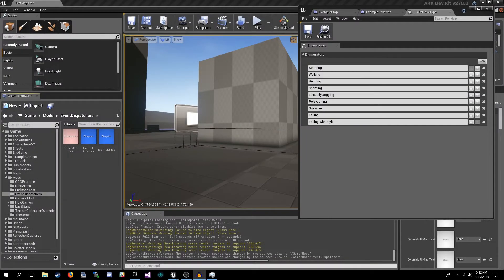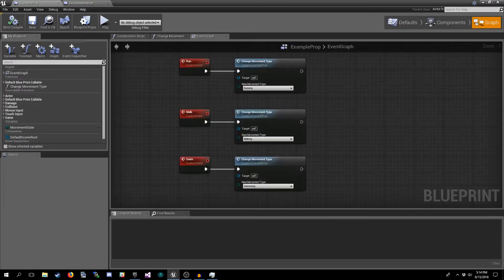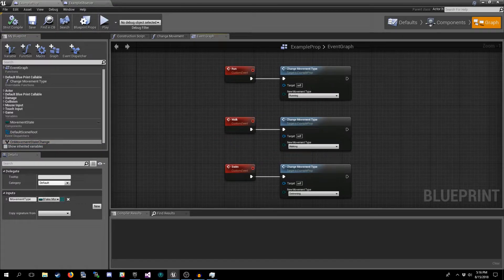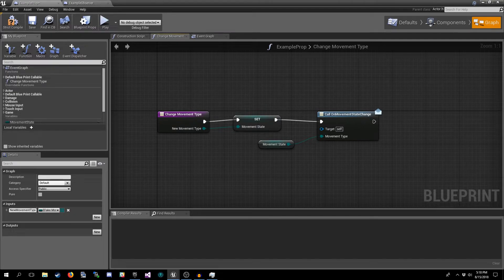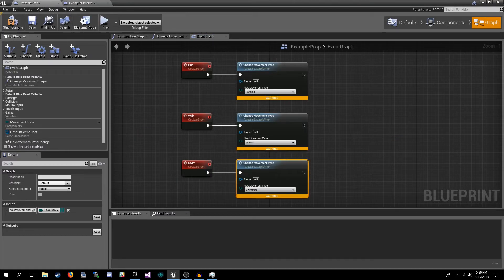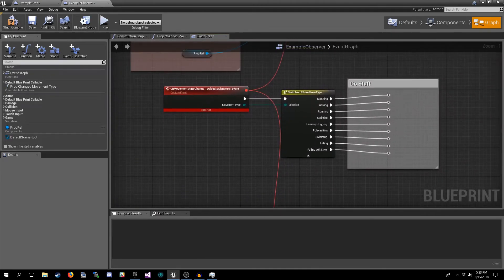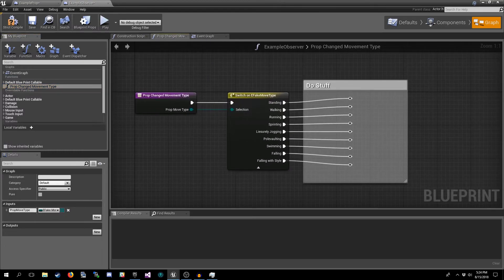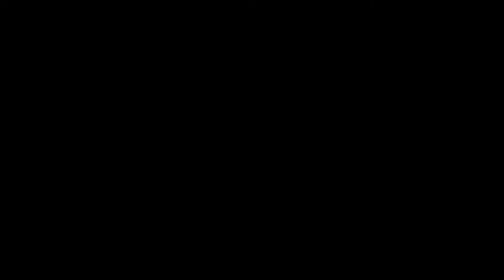Wildcard Workshop #13: Event Dispatchers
We're taking a look at Event Dispatchers today. These nifty little things can help you  listen for changes across actors in your mod so know when something is up.